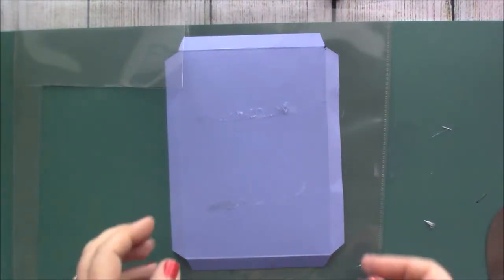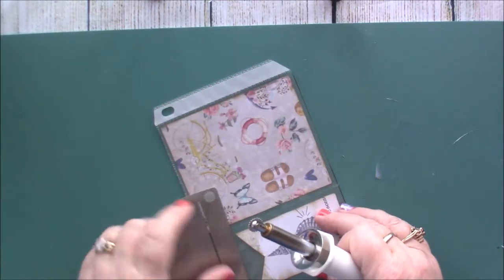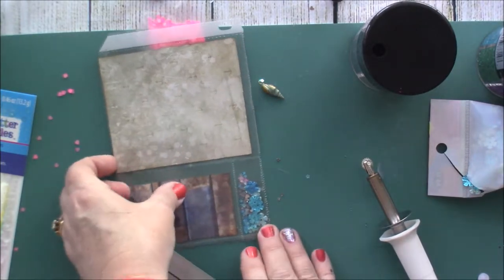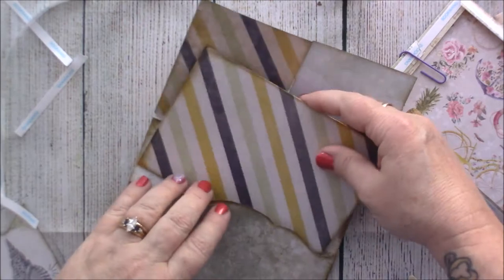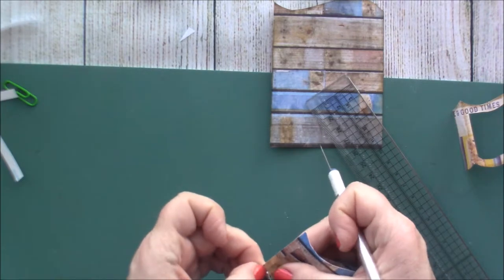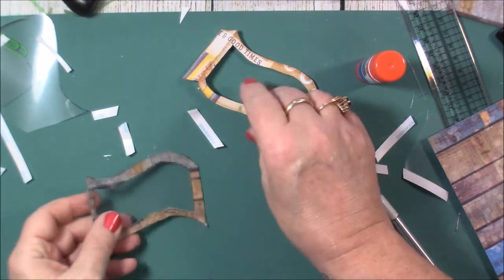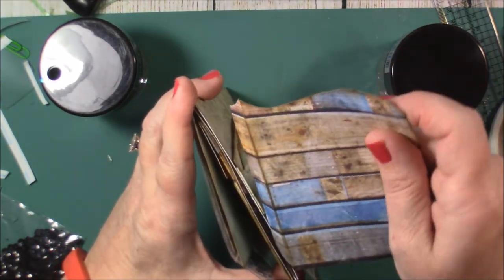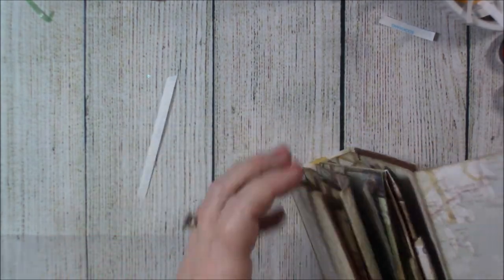CRAFT WITH ME Cruising Large Album part 3 page 2 with shaker flips~using JenofEve Design Template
Made some shaker flips on this page.

Check out my live streaming on Monday from 2pm-4:30pm est on Twitch

Etsy store

If you'd like to purchase the box template, please